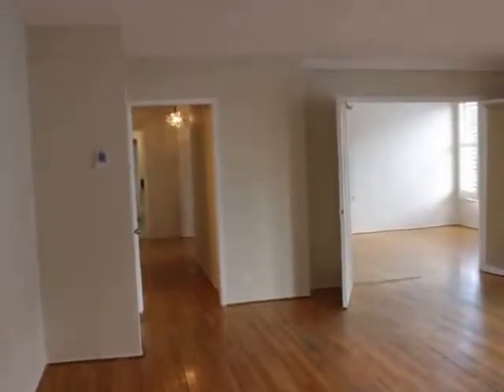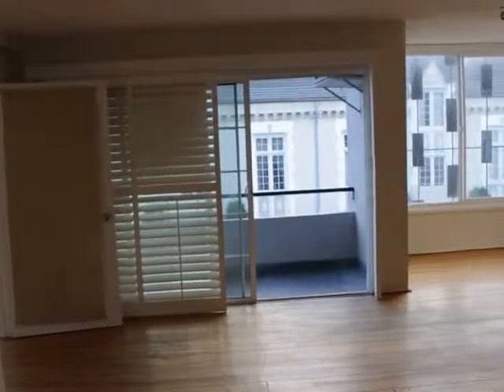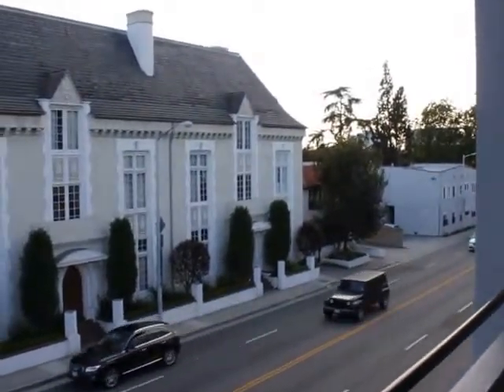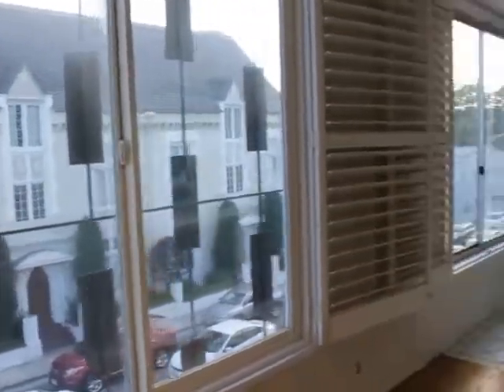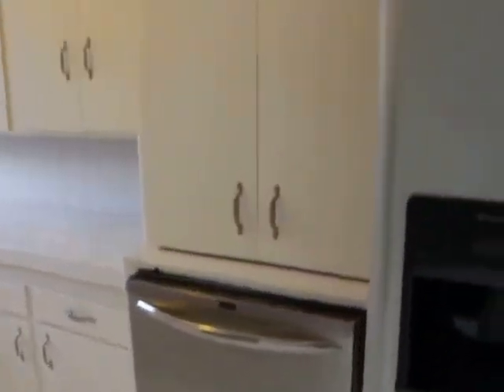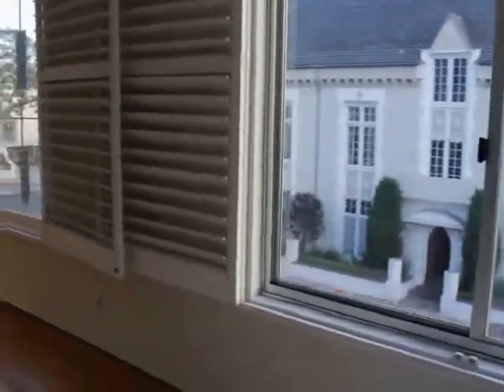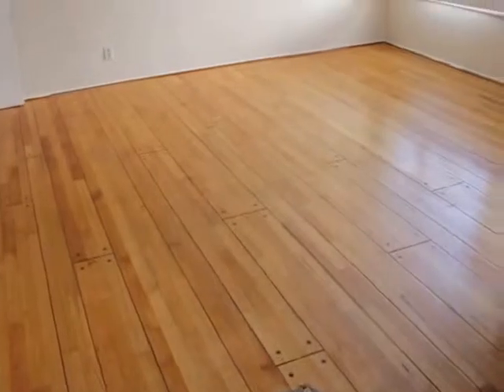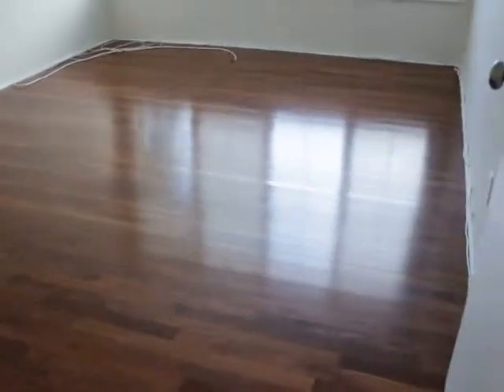Copy of PL5789 - Renovated West Hollywood 2 + 2 For Rent!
Pacific Listings is proud to present this 2 Bed + 2 Bath for Rent. 1 Garage Parking. Hardwood Floors. PETS OK! Beautiful views. Amazing light. Balcony. Great location by the Sunset Strip. See more information and pictures on our free Pacific Listing's